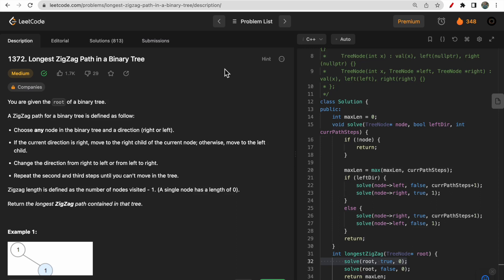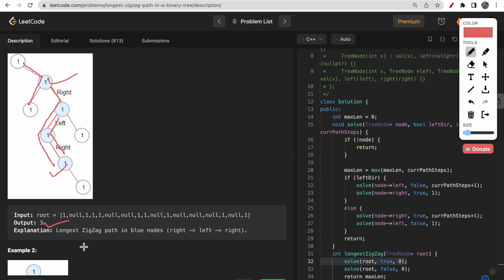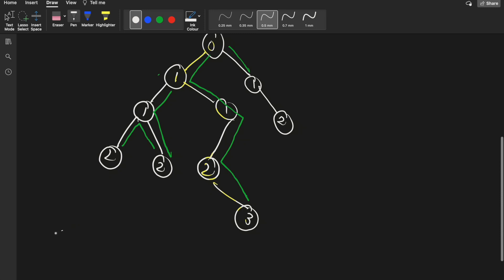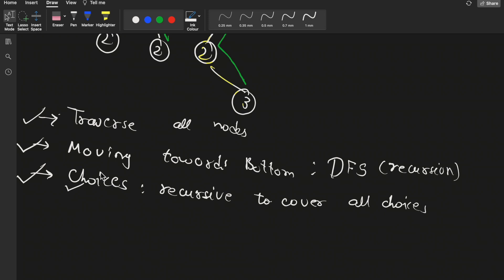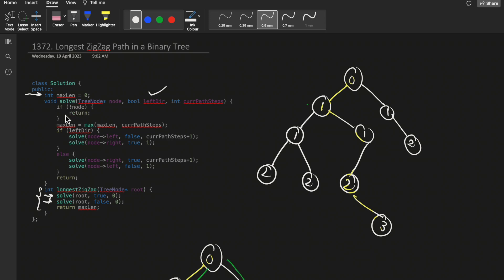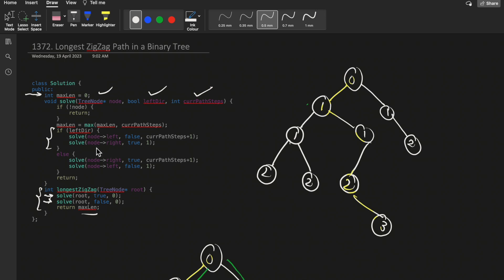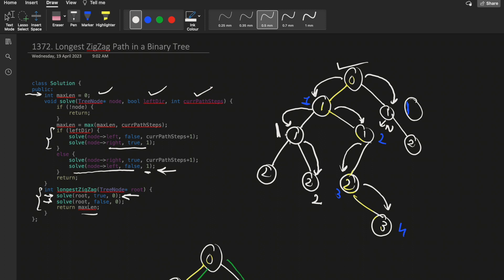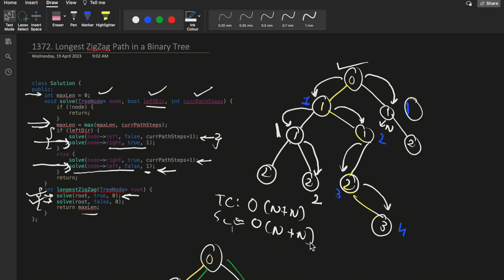1372. Longest ZigZag Path in a Binary Tree | LeetCode Daily Challenge | LeetCode POTD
0:00​ - Question Understanding
3:00 - Intuition
5:15 - Code
9:55 - Complexity